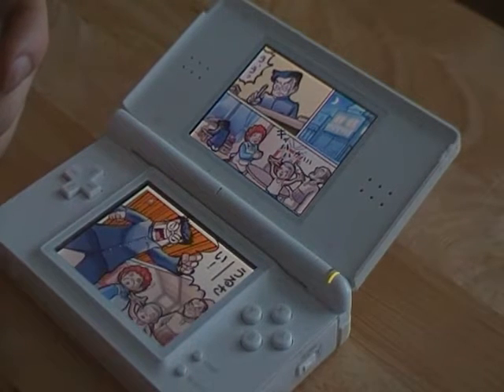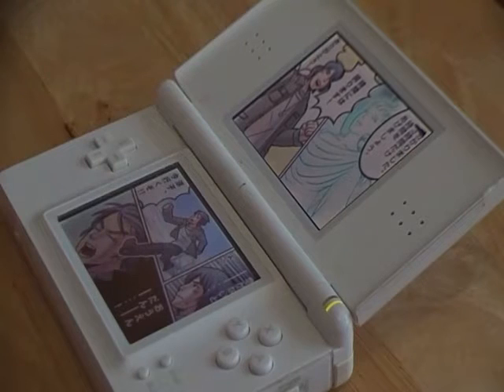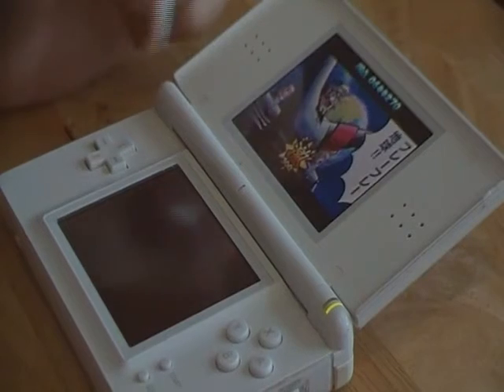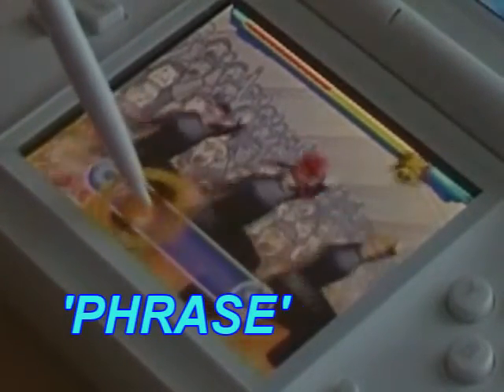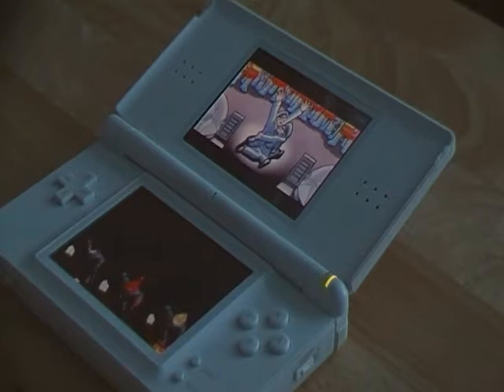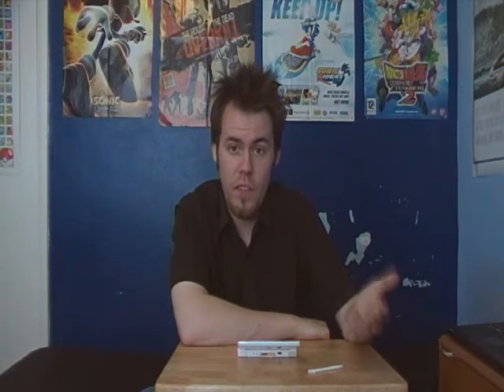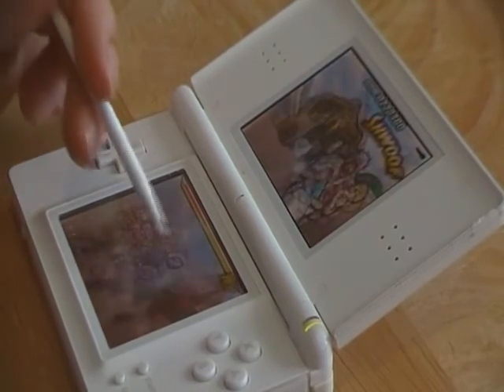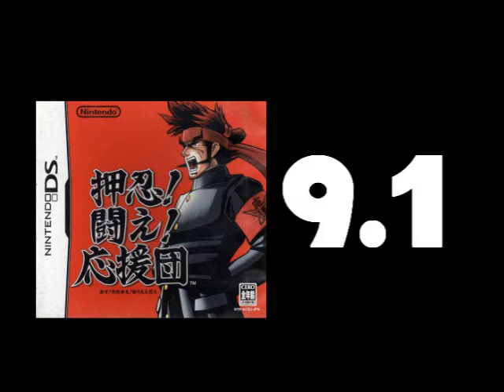Osu! Tatakae! Ouendan review | SONICGURU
Sonicguru reviews one of the most imported and popular game for Nintendo DS